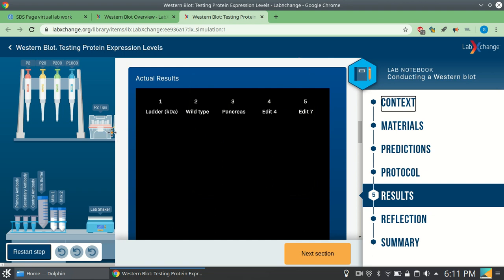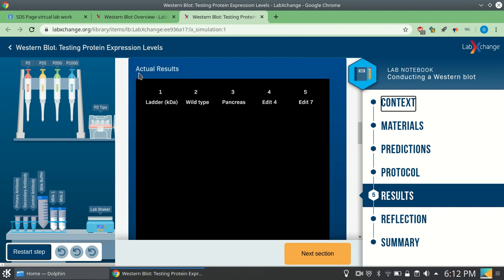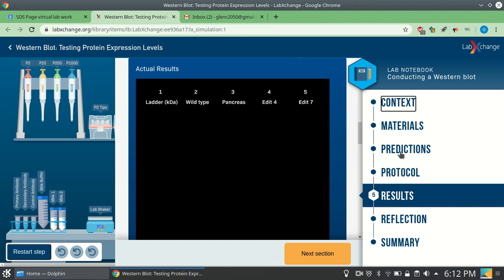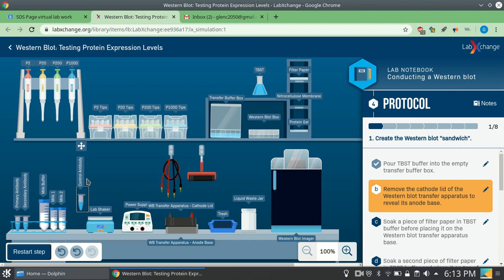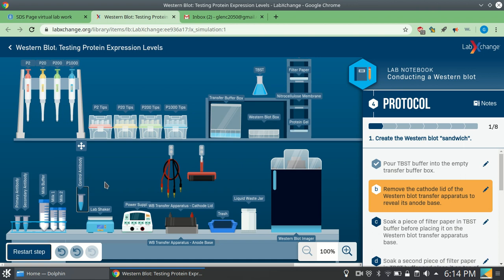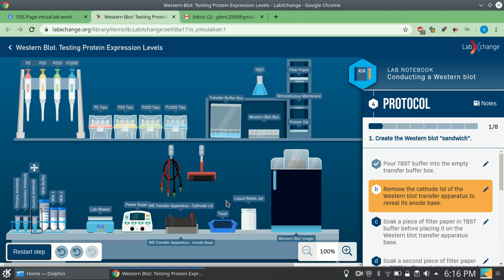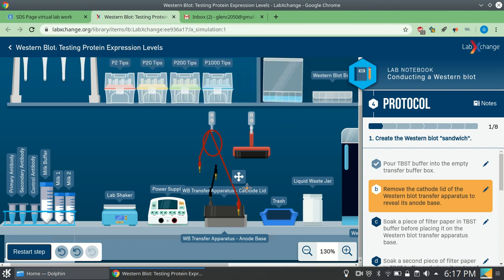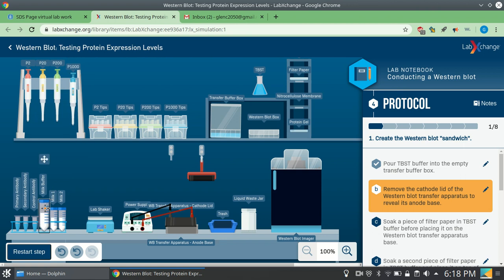western blot virtual lab submission instructions